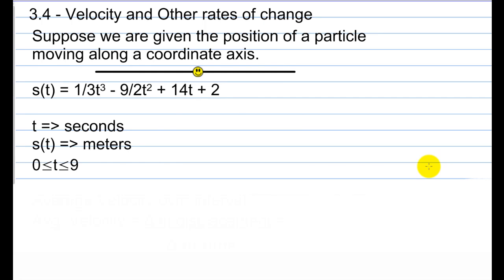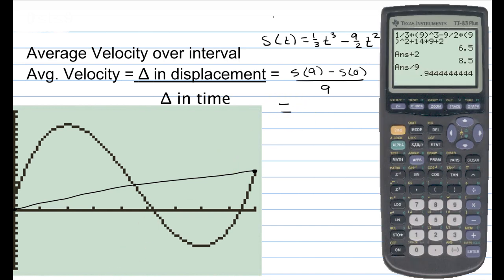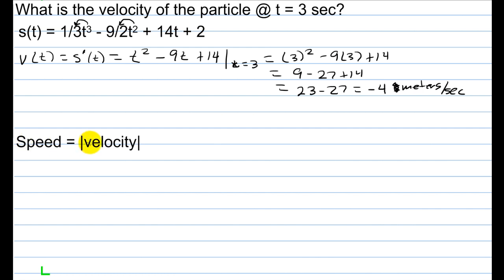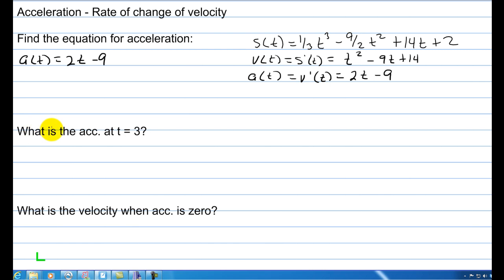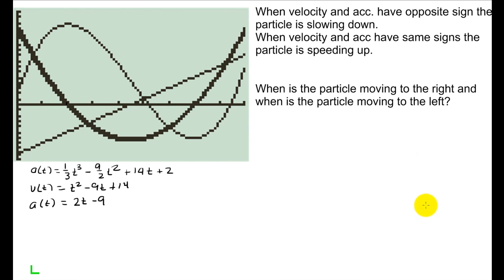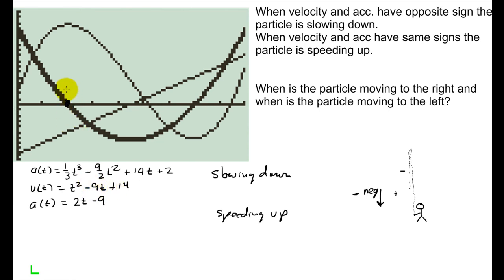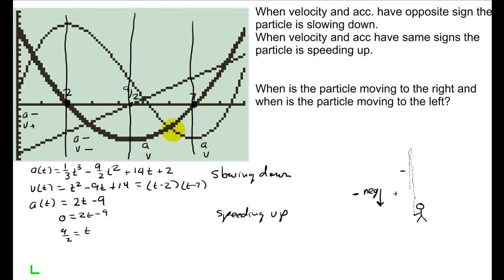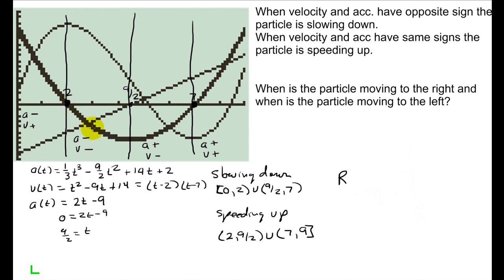AP Calculus Section 3-4 Velocity and Acceleration